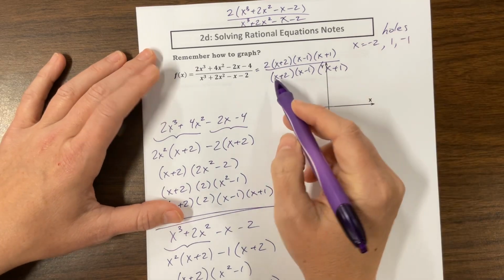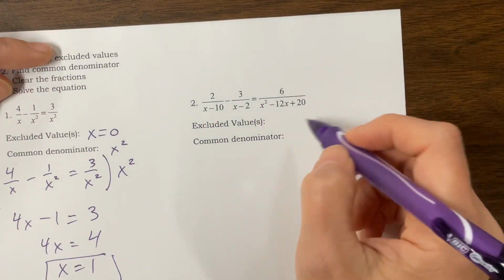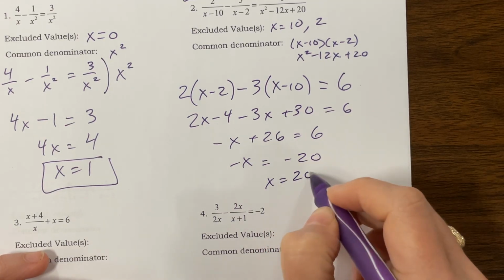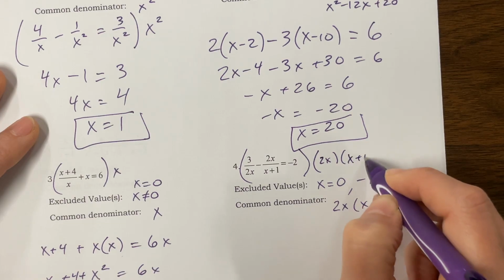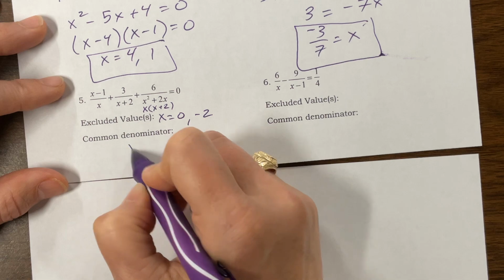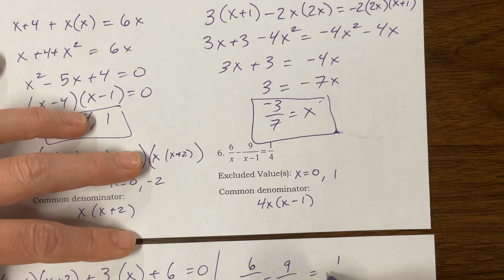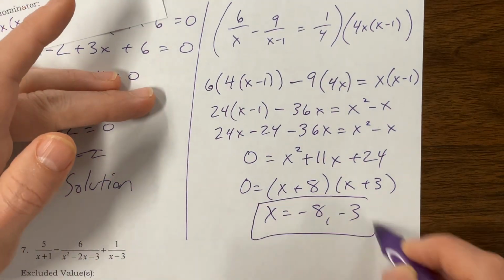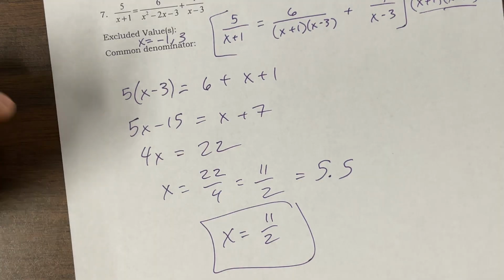PreCal 2D - Solving Rational Equations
Ms. Kosh solves several rational equations.